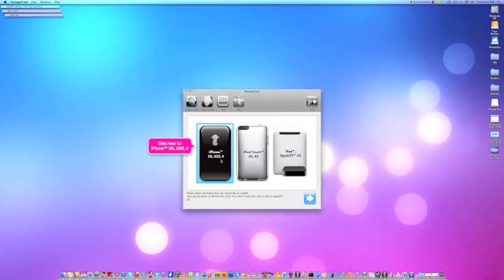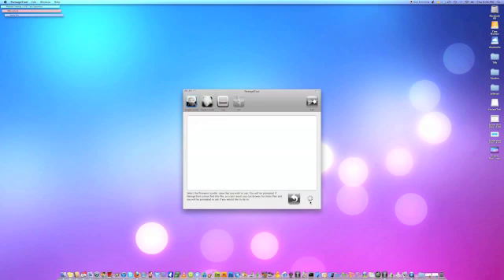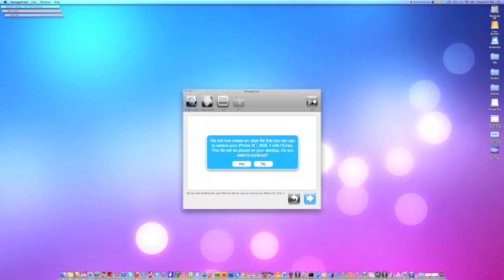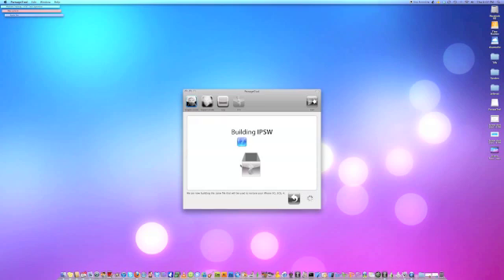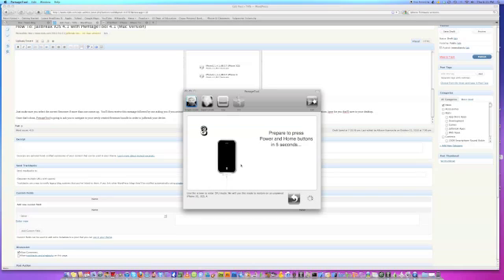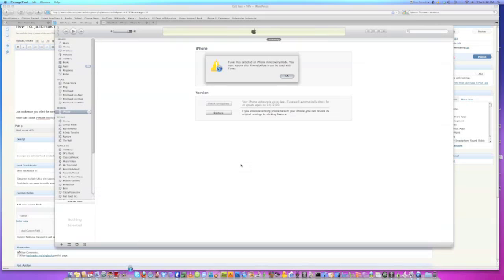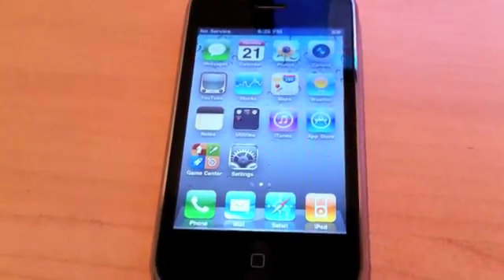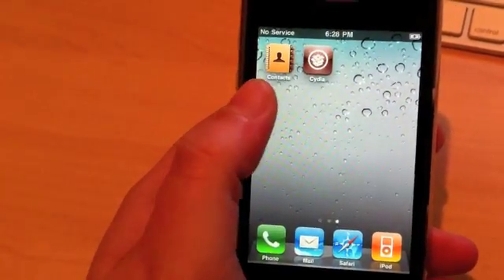How To: Jailbreak iOS 4.1 with PwnageTool 4.1 for Mac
A brief walkthrough of how to jailbreak iOS 4.1 with PwnageTool 4.1 released by the Dev-Team.

Will Support the following Devices:

iPhone 4, iPhone 3GS, iPhone 3G
iPod Touch 4G and 3G
iPad
AppleTV 2nd generation